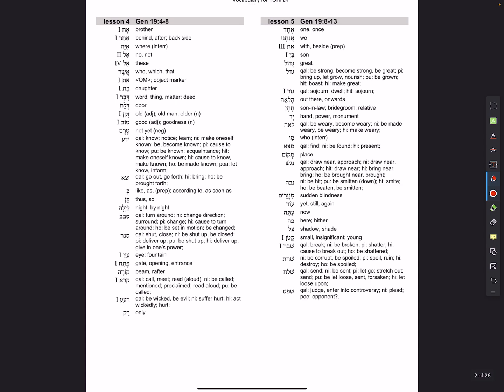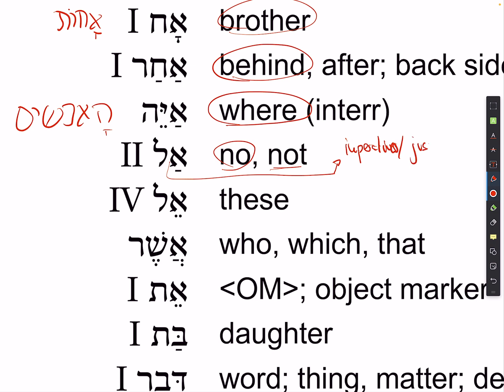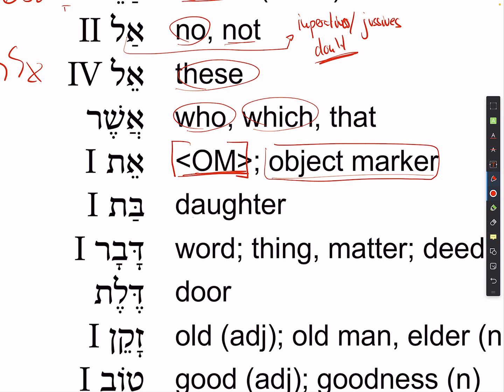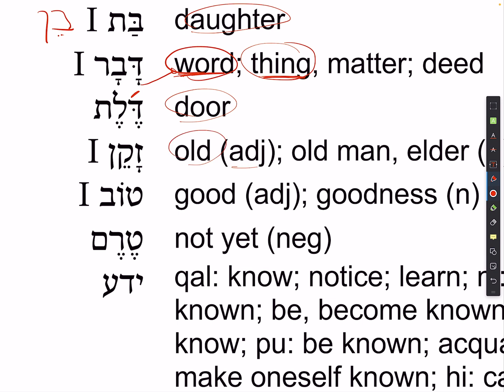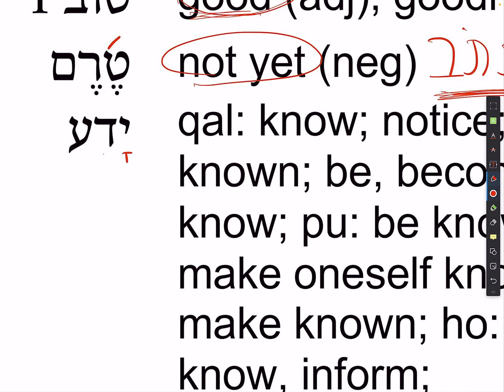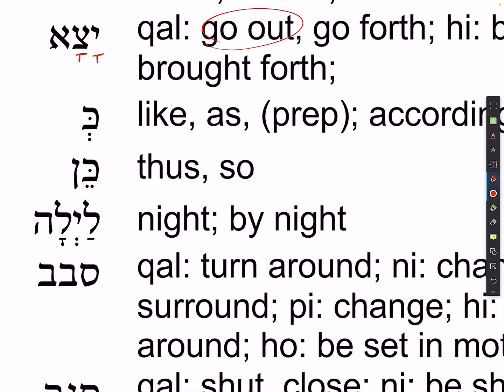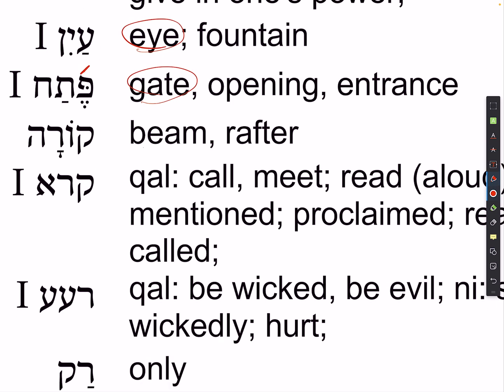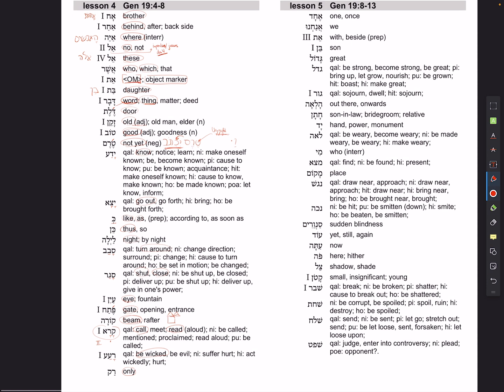OTST551 vocab lesson 04